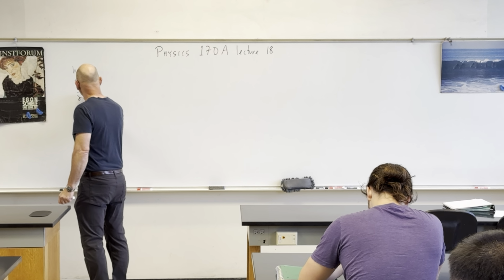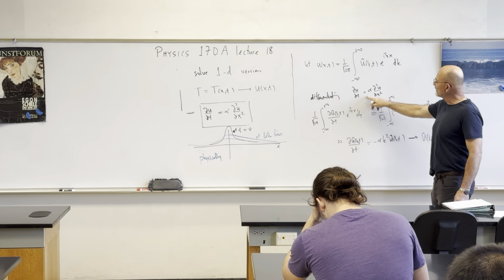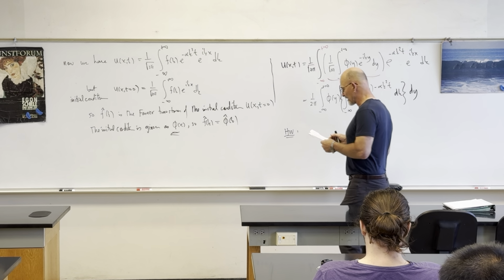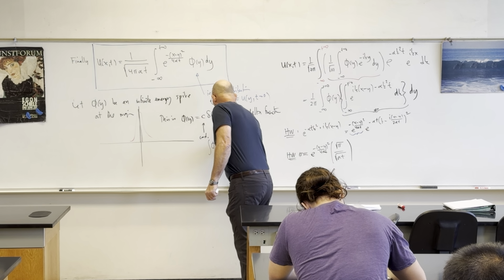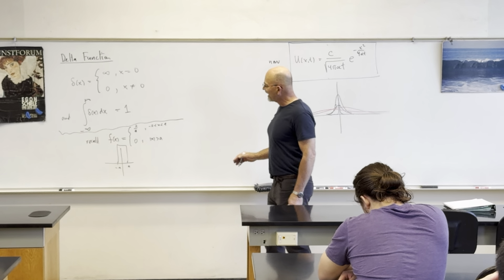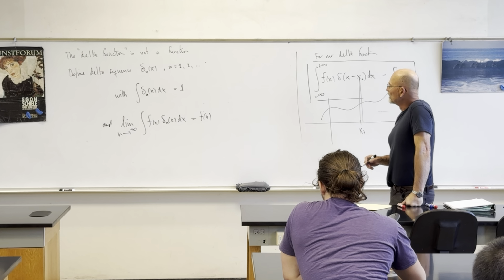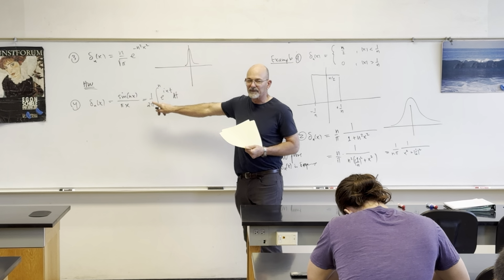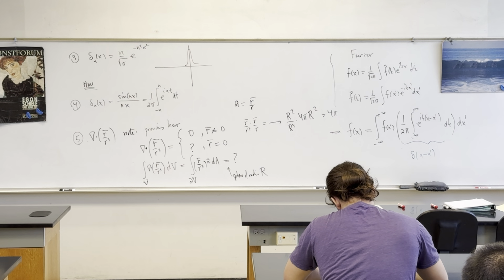Physics 170A lecture 18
Heat equation, Dirac delta function